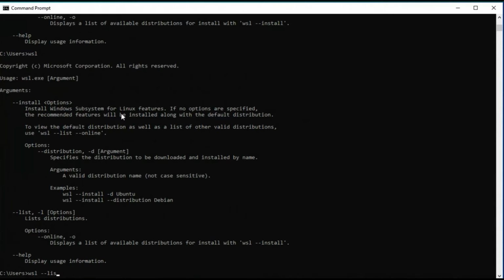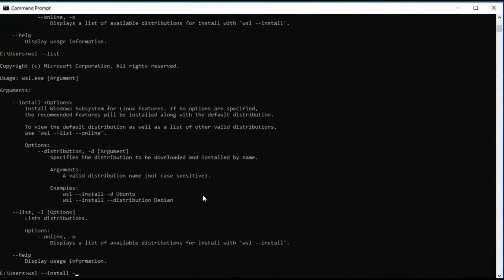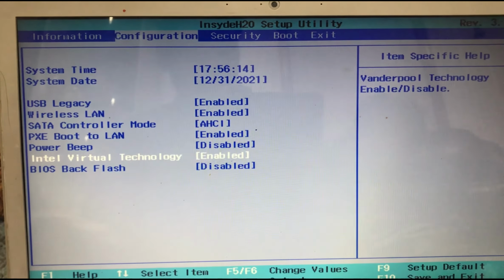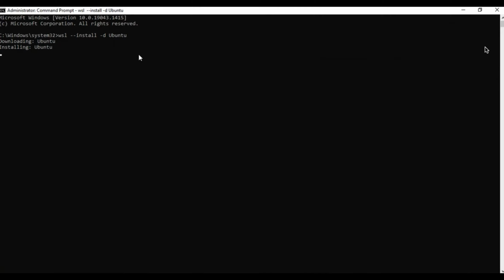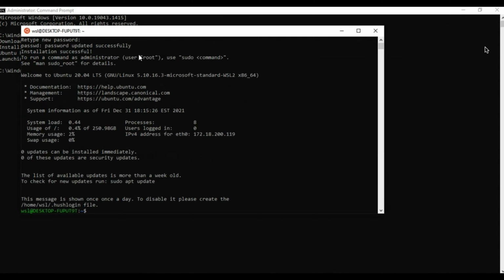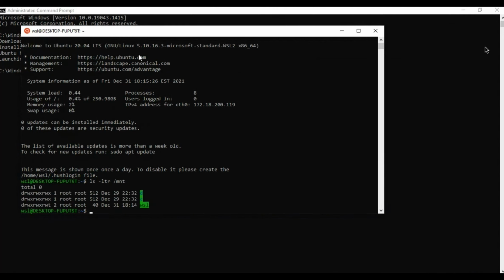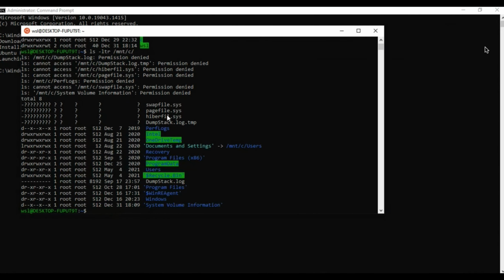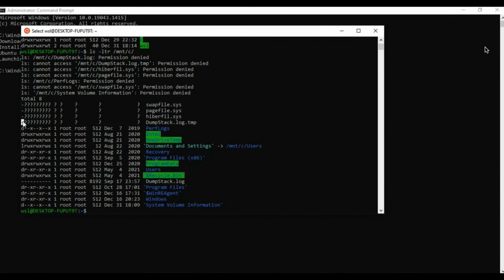WSL Setup and Tutorial| Linux on Windows | Howto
In the growing technology space developers and deveops has to work on widely used operating systems like Windows and Linux. Using virtualization technology like hyper-v microsoft made it possible. Microsoft added a feature called WSL on Windows to provide capability for the developers to run linux environment on Windows machine. WSL stands for Windows subsystem for Linux. This helps developers to run Linux commandline tools, utilities and applications directly on Windows using bash shell. Windows file system can also be accessed from linux environment.